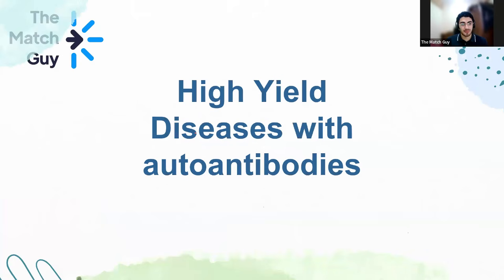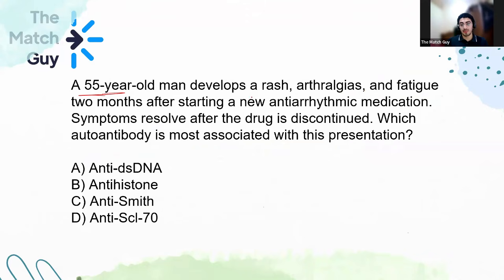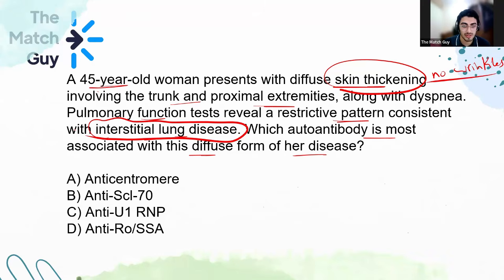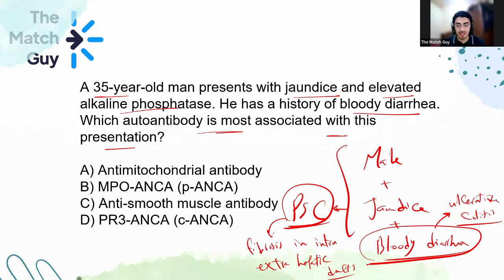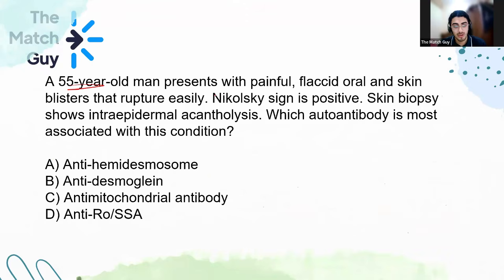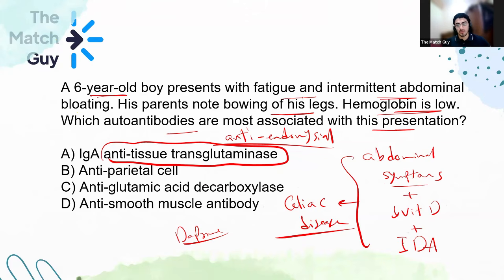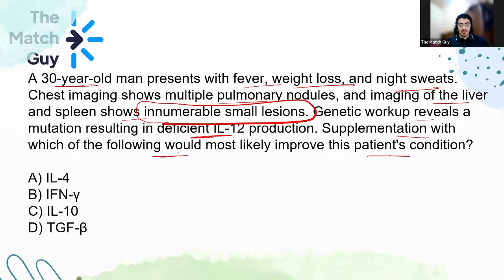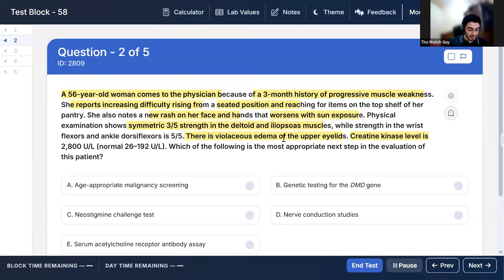Step 1 Immunology USMLE High-Yield Review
In this video, we will focus on Step 1 Immunology USMLE High-Yield Review, taught by Dr. Khairy. The goal is simple, help you understand what actually matters for the exam and how to approach it efficiently.

Explore our personalized USMLE Tutoring Packages and boost your scores today. 🚀 Start your USMLE prep with a FREE tutoring session!

1,350 high-yield Step 1 questions organized by difficulty, integrated high-yield flashcards, daily live tutoring from 260+ scorers, and a 24/7 AI tutor whenever you get stuck. Everything you need to pass Step 1, all in one platform. And if you don’t pass, you get your money back.